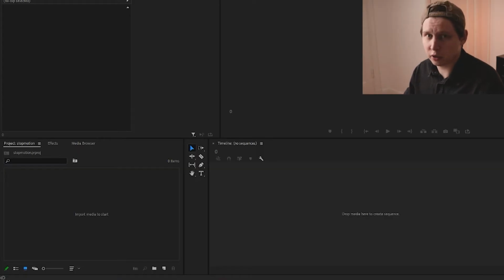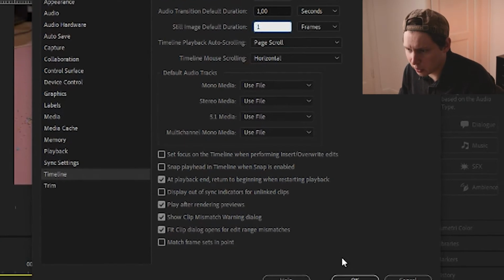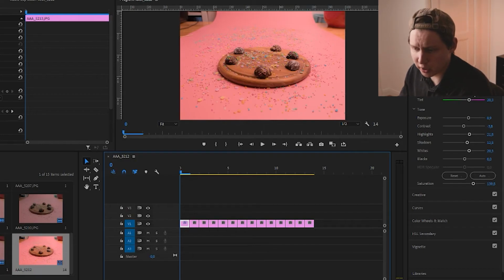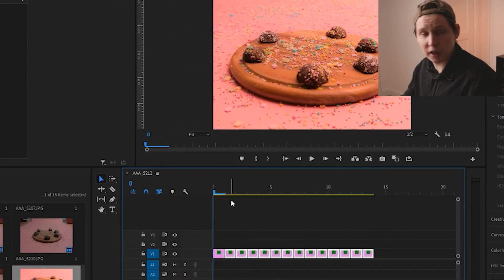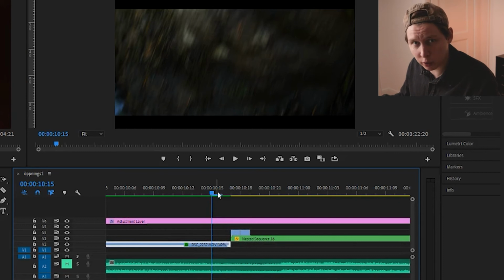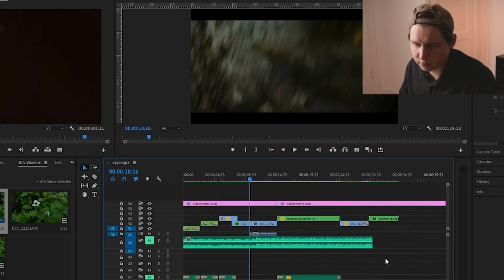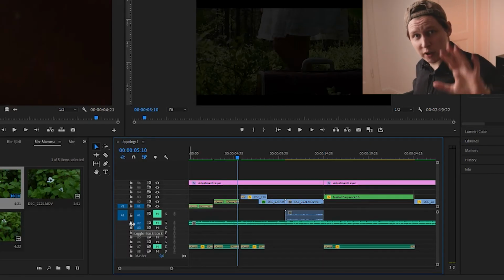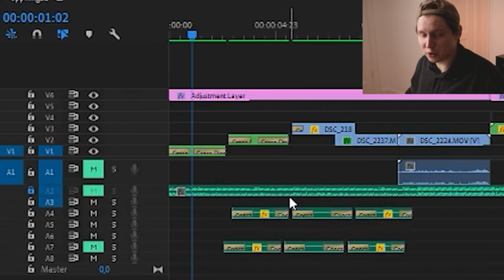5 ADOBE PREMIERE TRICKS you need to use | 2020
5 ADOBE PREMIERE TRICKS you need to use... or else..
I'm just kidding. You don't need to use these, but they are highly recommended by me but I don't know why you would take advice from a stranger.
I am in no way a pro at adobe premiere, but I do have several years of experience and in today's video I will share some of my knowledge with you completely free! Isn't that great?
These are just a few tips and tricks I have picked up over the years, aimed at the beginner to intermediate adobe premiere user.
I know 2020 has been an awful year for many, so I hope I can brighten your day and maybe help you learn a new skill now that we have time in quarantine.
I also want to give back to all of youtube that have taught me so much through the years.
So these are my 5 adobe premiere pro tricks that I feel that you should know about and should use in almost every edit. Maybe you've heard of them, maybe not. But they are here.

/Frank Adrian

⏱ TIMECODE ⏱
00:00 | Intro
00:25 | Tip #1
01:51 | Tip #2
02:55 | Tip #3
04:25 | Tip #4
05:16| Tip #5
06:01 | I'm excited